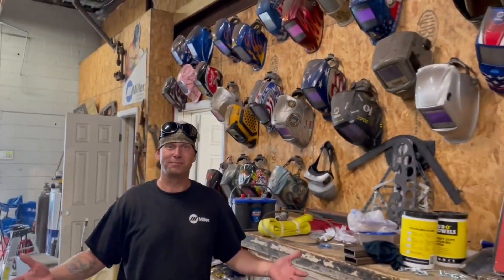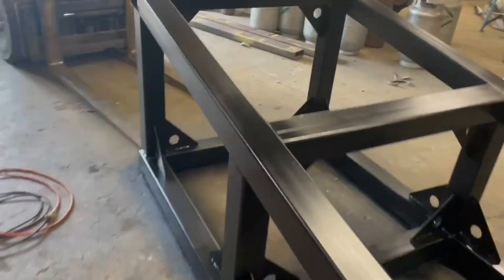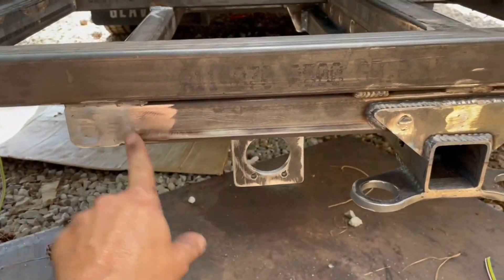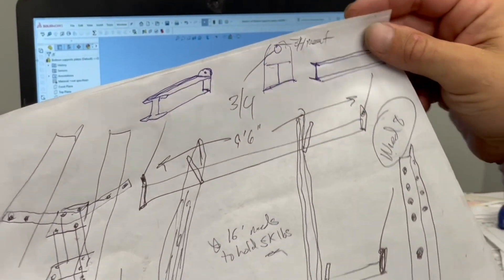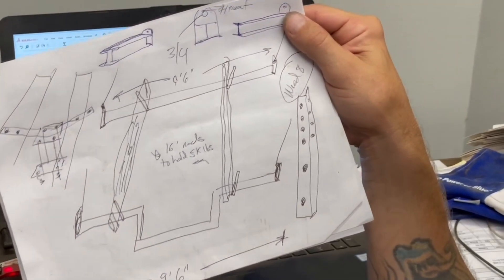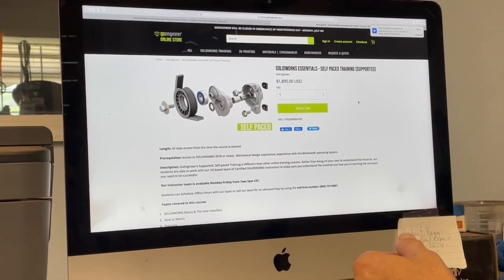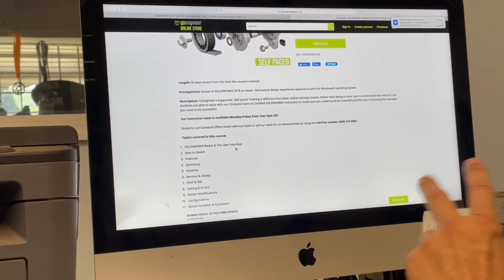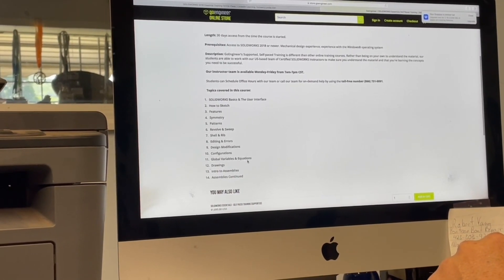SOLIDWORKS Garage - A Self Paced Training Story with Garage Bound LLC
Say Hello to Michael, the "Project King" with Garage Bound Fabrication out of Chattanooga, TN. Michael recently enrolled in SOLIDWORKS Essentials to take his shops capabilities to the next level.